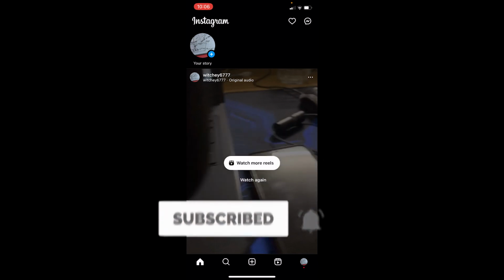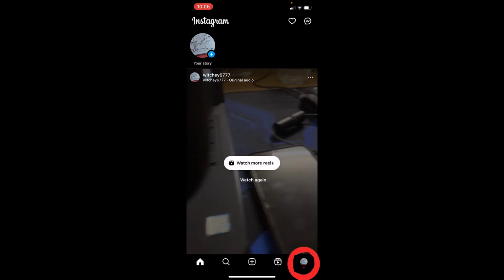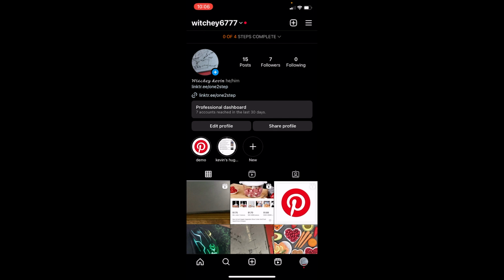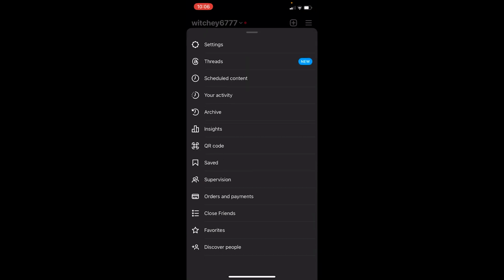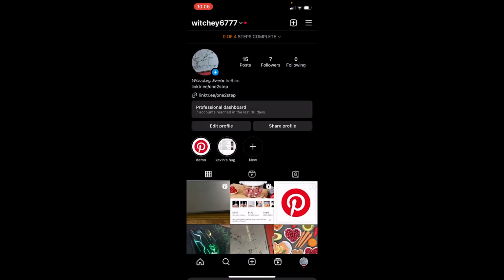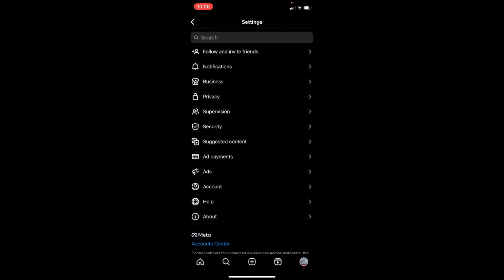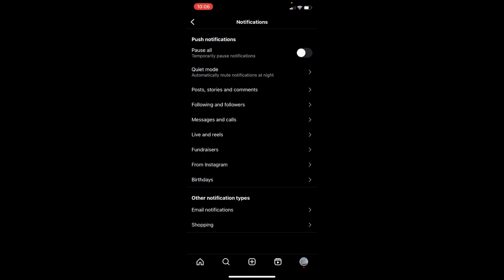How to Turn Off Instagram DM (UPDATED!)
Confused about how to disable Instagram dm? This video explains the exact steps on how to disable Dm on Instagram. In this tutorial video, learn the step-by-step process to easily turn off Instagram DMs. Whether you're looking for a temporary break from messages or aiming for more privacy, I'll guide you through the simple methods to disable direct messages on your Instagram account.